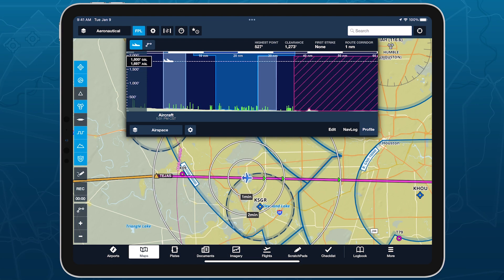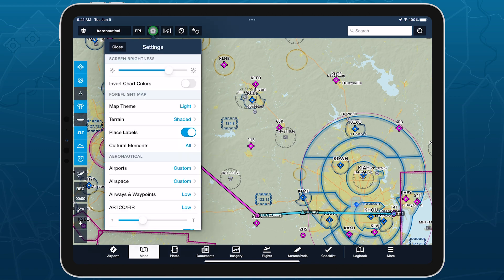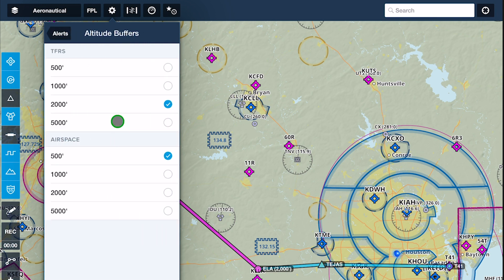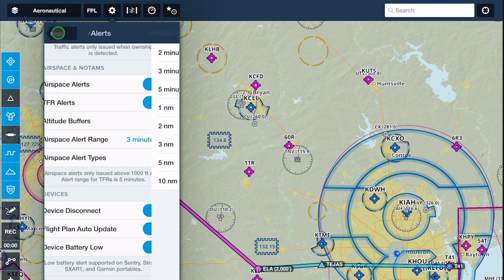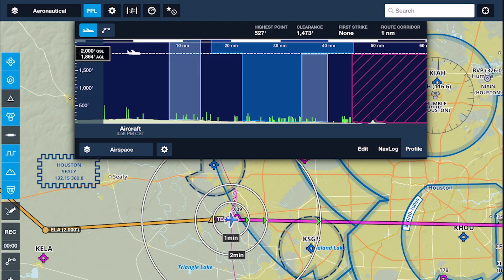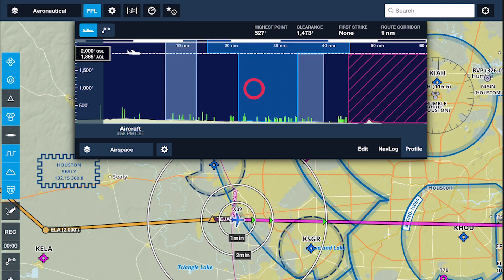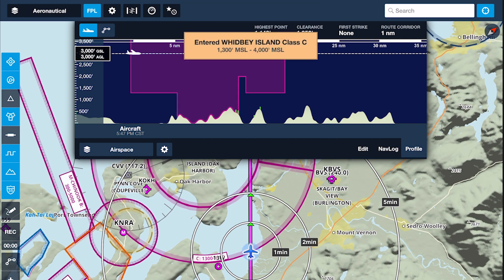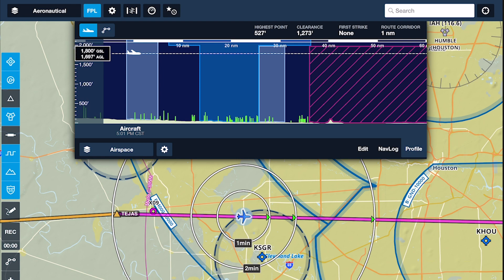ForeFlight Feature Focus: Controlled Airspace Alerts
NOTE: Airspace Alerts are included in ForeFlight 15.1, which is rolling out gradually to all users. If you haven't yet received the update (check More - About to see your ForeFlight version), visit ForeFlight's listing on the App Store to manually download it

Fly more confidently around controlled airspace with multi-stage visual and audio alerts that proactively warn you of approaching airspace with Controlled Airspace Alerts.

Like TFR Alerts, Controlled Airspace Alerts are enabled by default for all ForeFlight users. To toggle or configure these and other alerts, scroll to the bottom of the Map Settings menu to find the Alerts menu, which is also available in the main Settings view, and scroll to the Airspace & NOTAMs section.